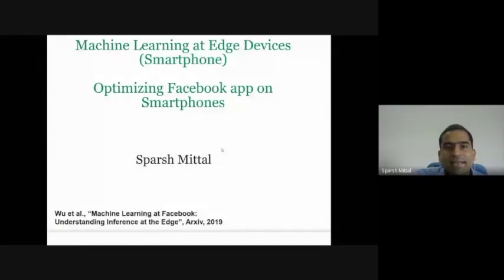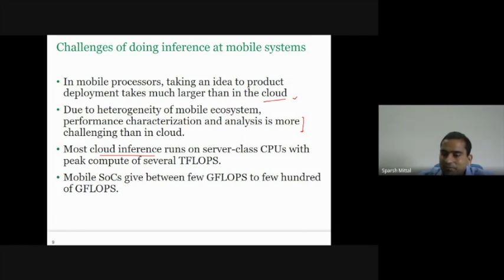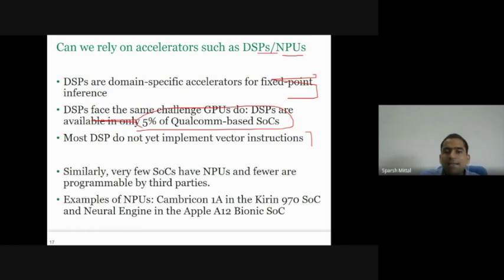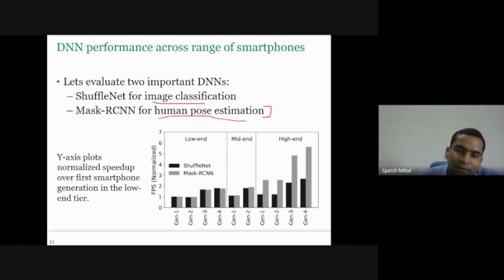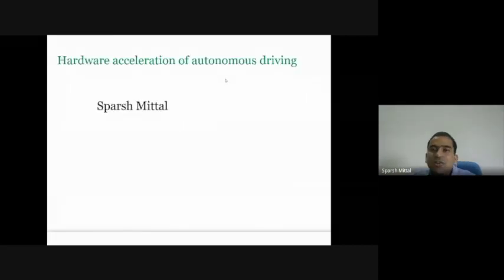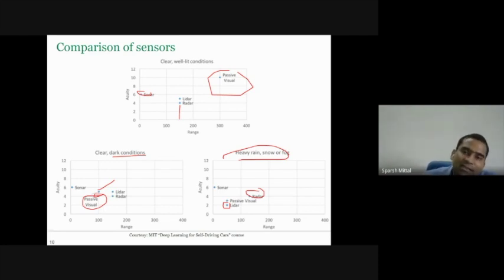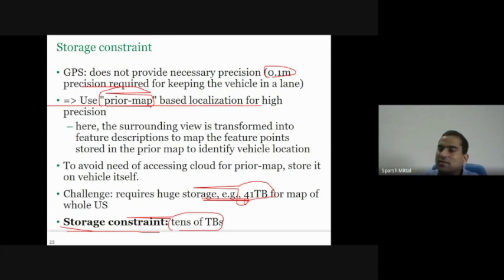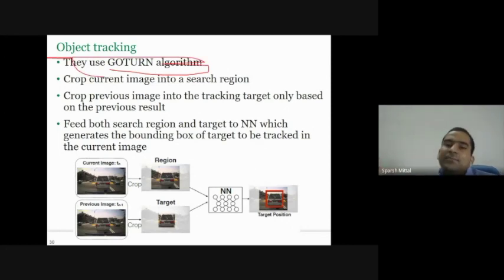Machine learning at Edge Devices